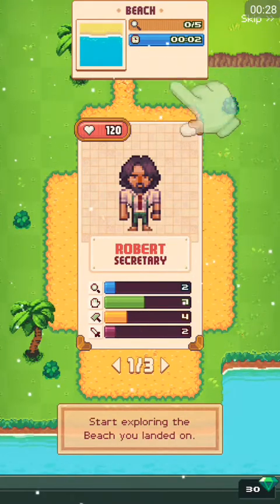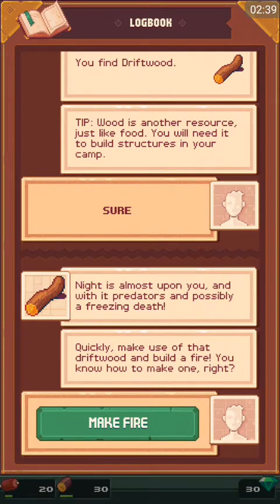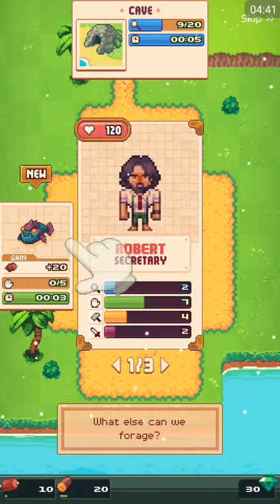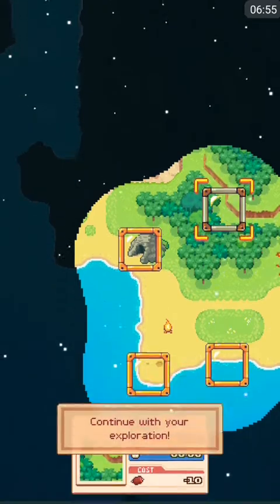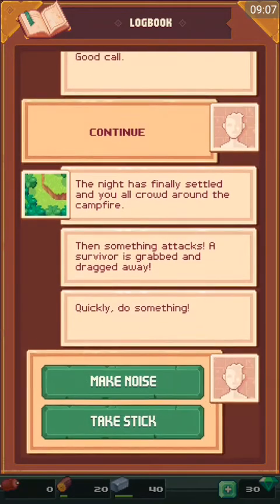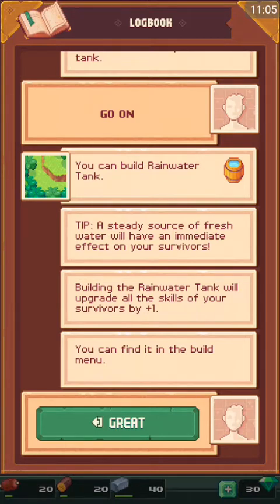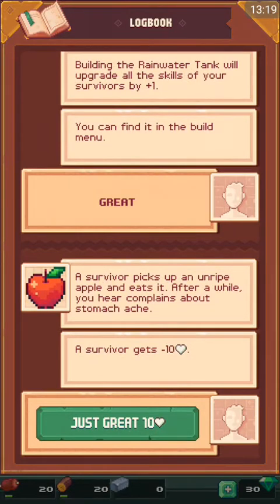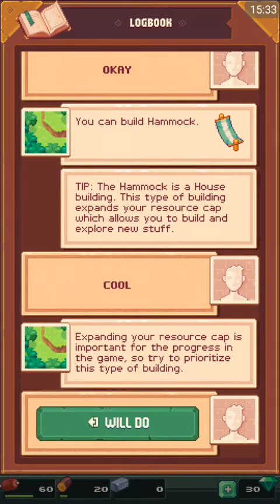Marooned with the homies- Tinker Island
Playthrough/ Walkthrough of Tinker Island, a survival game! This game is a lot of fun so far, i cant wait to get further :)